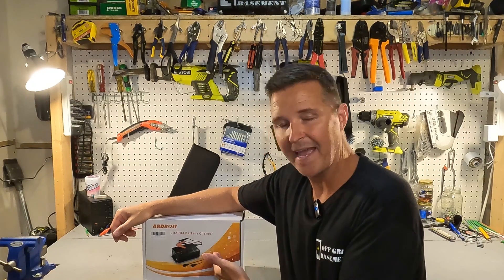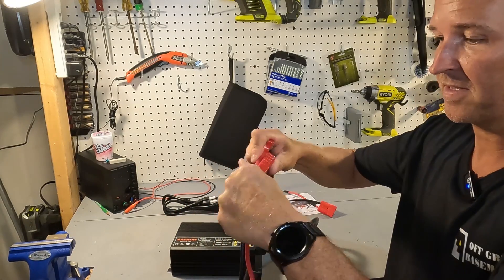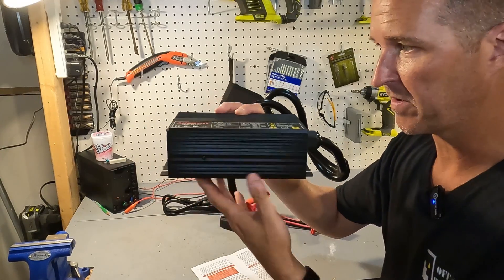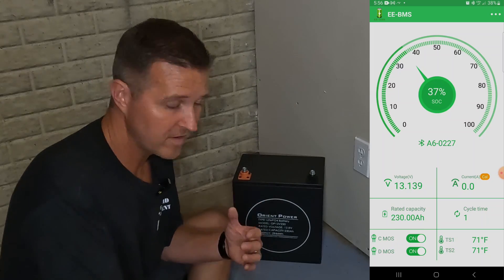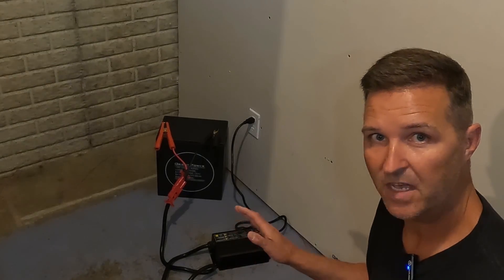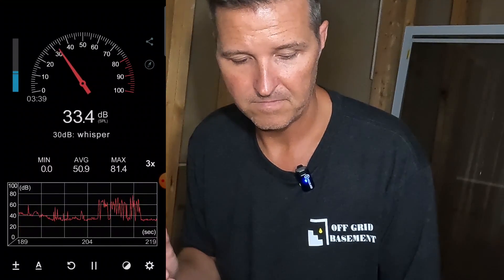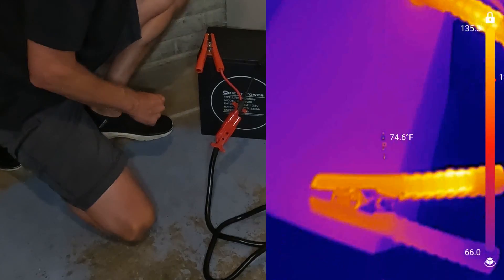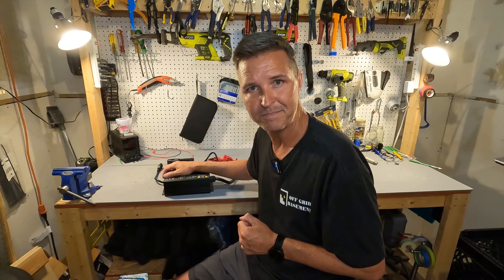Ardroit 50A LifePo4 Charger review.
Ardroit sent me a 50A charger to review.
This charger doesn't joke around when it states it will charge at 50A.  It sure does!  This charger is only for Lifepo4 batteries so don't think about using it for your Lead Acids!

Items in this video:
Apparently the 50A version is no longer available.  Here is a link to the 30A variety.

Ardroit 14.6V 30A LifePO4 Battery Charger Trickle Charger Smart Charger and Maintainer

Orient Power 12.8V 230Ah LiFePO4 Battery Built-in Smart Bluetooth & Power Button

Thanks!